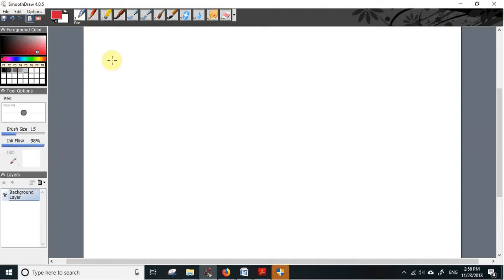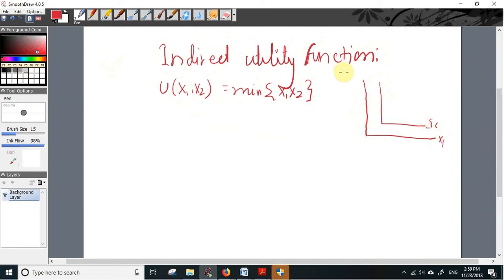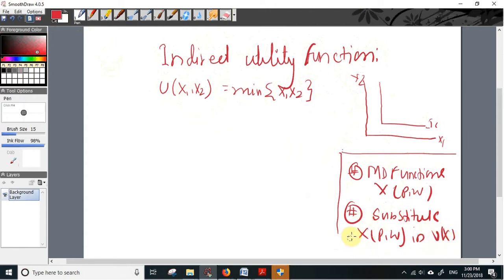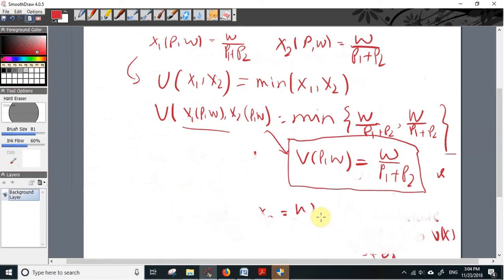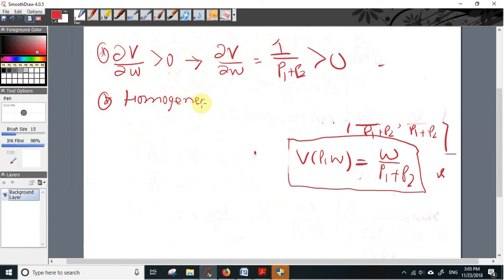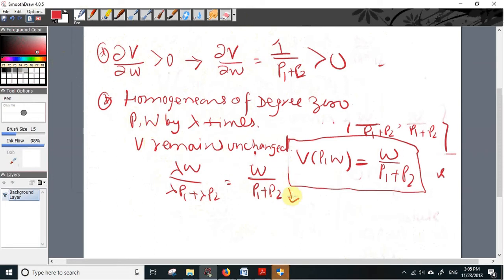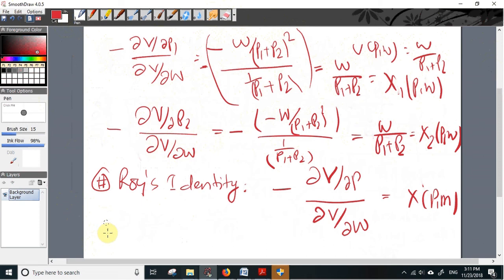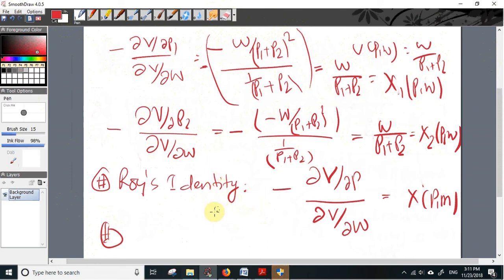#16 : Indirect Utility Function : Leontief Preferences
This video discusses the derivation of Indirect Utility Function in case of Leontief Preferences U(X1,X2)=min(X1,X2).